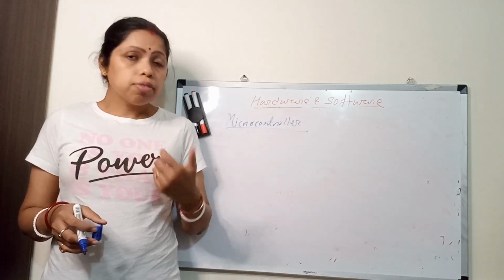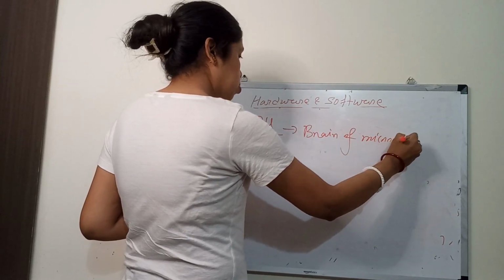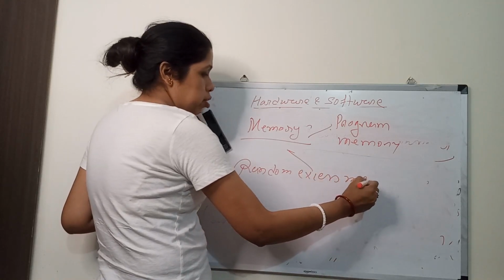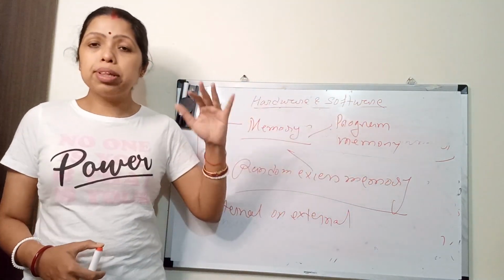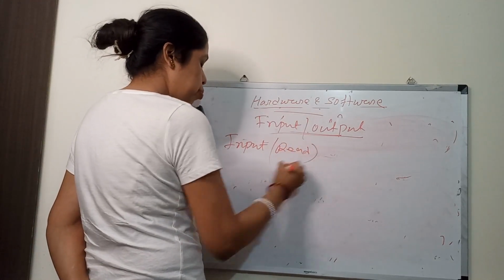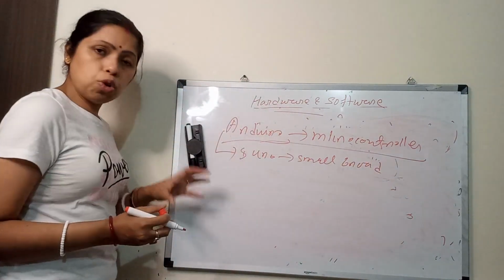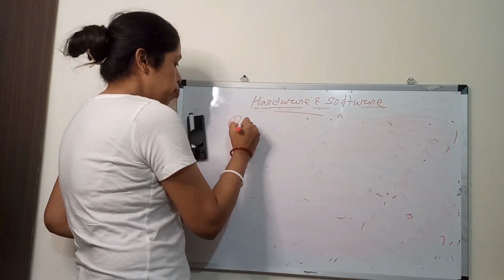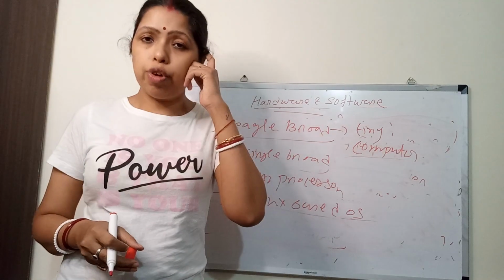Hardware parts of IOT